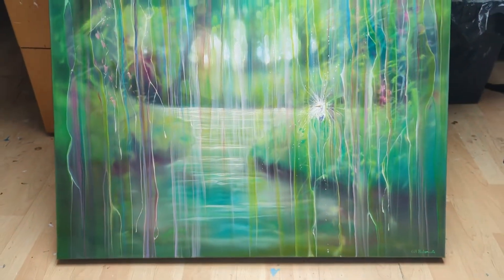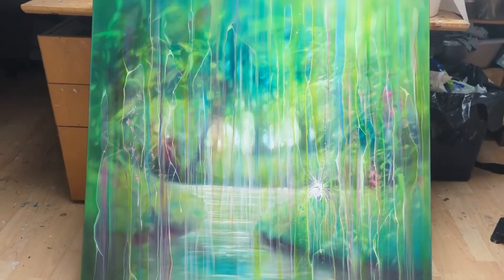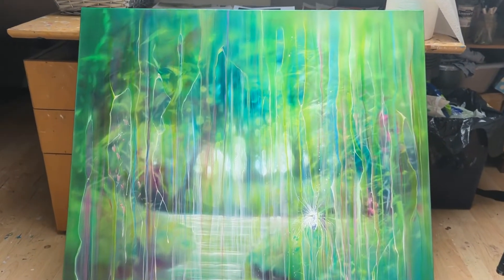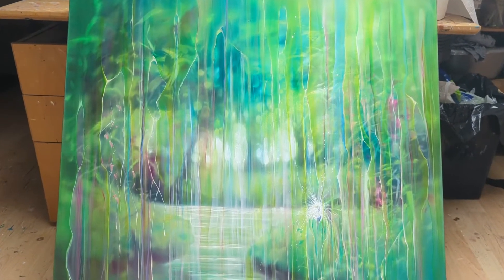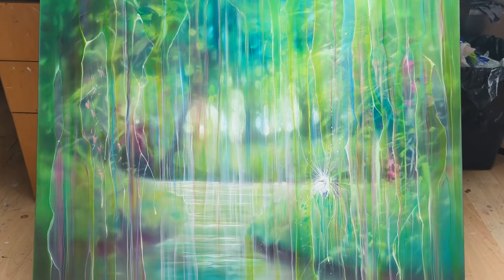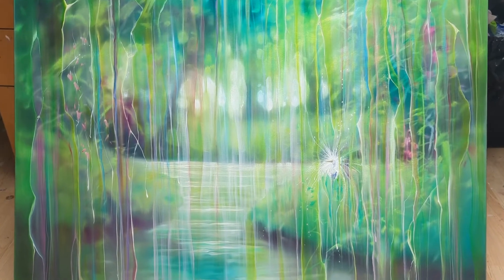emanation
Emanation is a semi-abstract contemporary landscape oil painting of a white egret on a river bank with green trees and pink wildflowers. It is 40x40x1.5 inches and is predominantly green. It was painted using many transparent layers of paint that give it a magical aspect as it appears to be shimmering in and out of reality – hence the title. The egret sits on the right bank of the river flexing and shaking her wispy feathers and there is a feeling of having come across her but she has not yet seen us. She was painted using thick white paint which is merging with the others layer of the painting. The inspiration was a walk I took along the river Medway near Tunbridge Wells in June where white egrets can often be seen against the green willows and riverbank reeds and flowers. Despite this being quite a common sight, these birds are very beautiful and it always feels like a treat to see them. This a tribute to the luscious greens of June in the countryside and the wildlife you can spot as you walk along rivers. It is painted on deep edge canvas, green edges, ready to hang, no frame needed and comes with a certificate of authenticity.